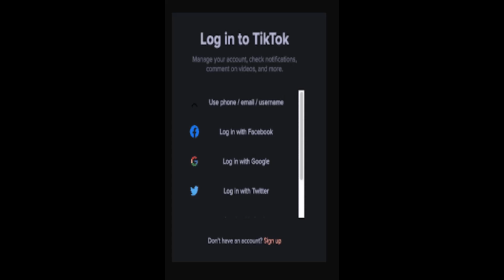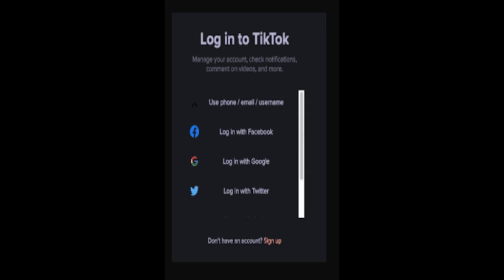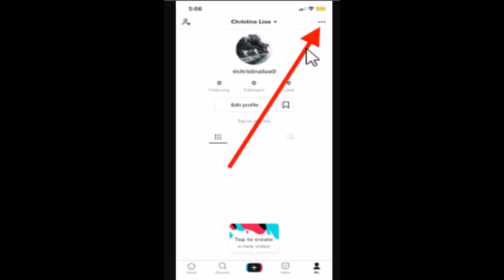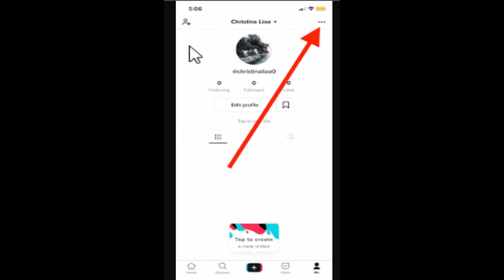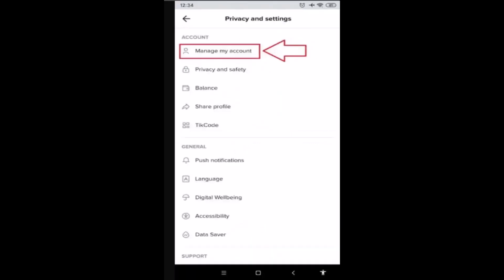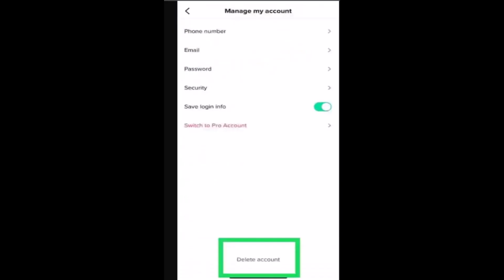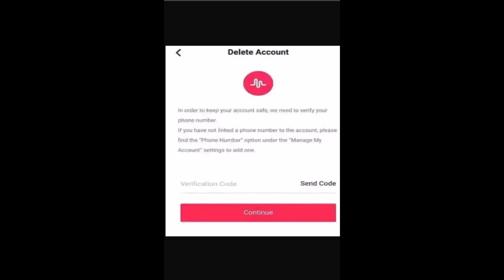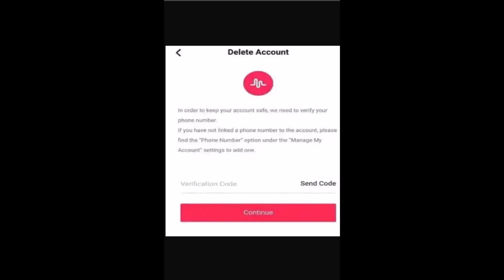How to Deactivate Tiktok Account Temporarily !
This video guides you in an easy step-by-step process to deactivate your Tiktok Account

Chapters / Timestamps
0:00 Intro
0:23  Deacitave
1:32 Outro